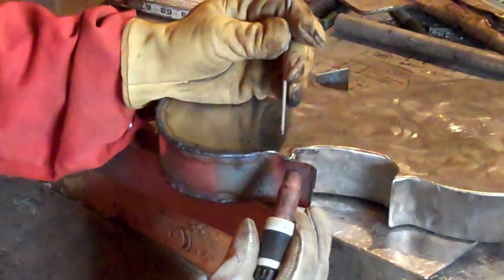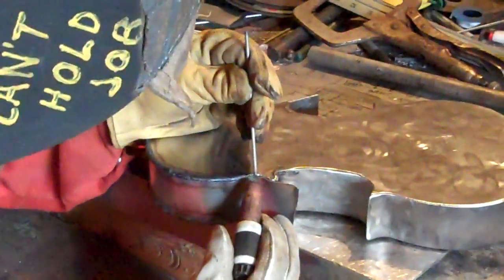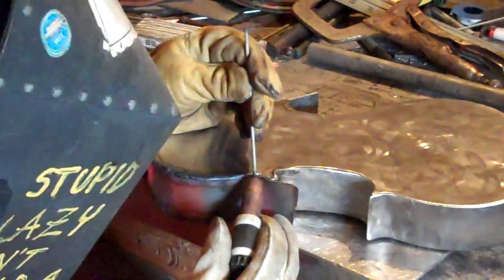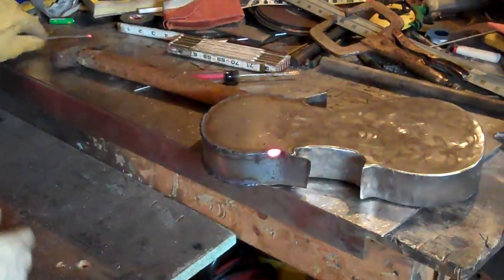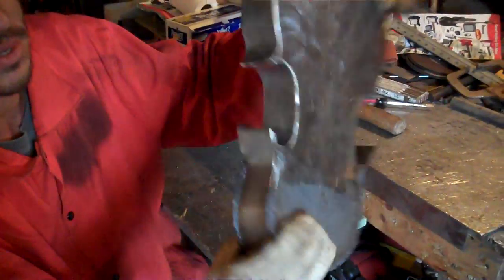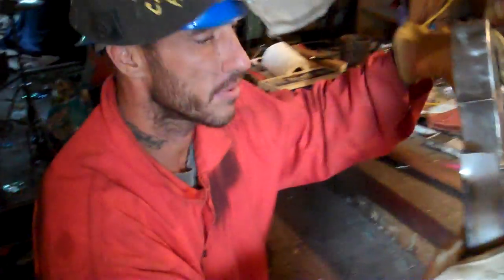making a stainless steel violin 3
forming the inner radius and corner of the body.